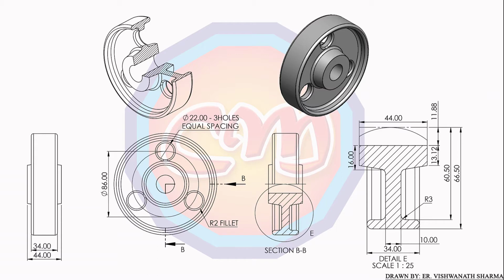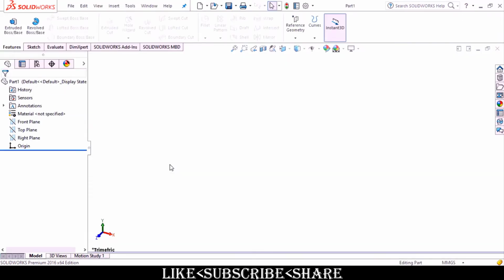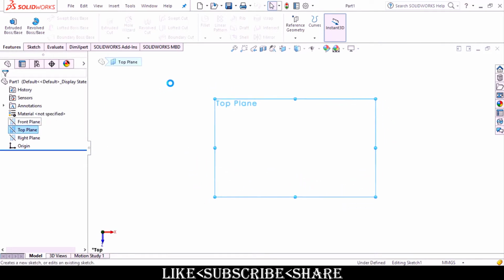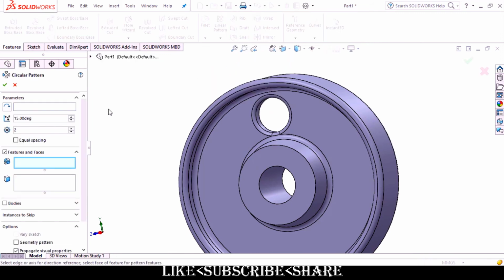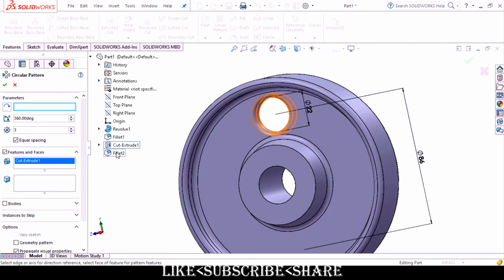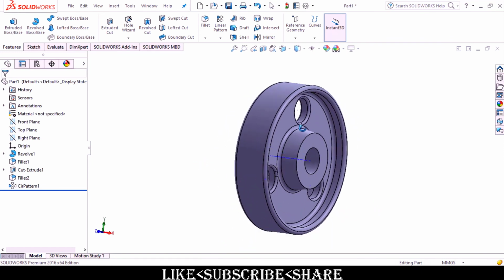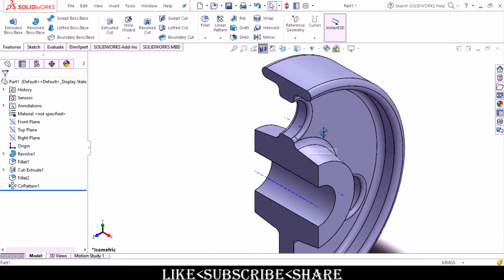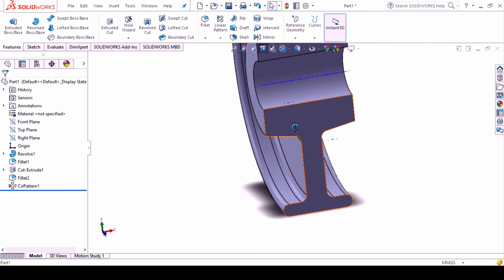Cad Modules : Module 3 : Truck Wheel(solidworks design)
Hello Friends!
Cad Modules provides you engineering drawings for exercising and enriching your knowledge.
In this module we are going to make 3D model of ‘TRUCK WHEEL’ in solidworks part modelling. The dimensions and tutorial is fully explained in this video. The software used is Solidworks 2016.
Features used in this modules are:
RevolveBase/boss